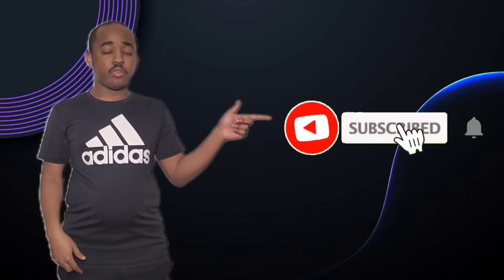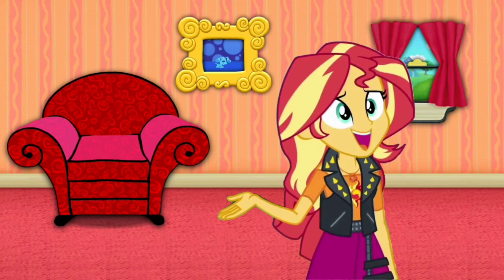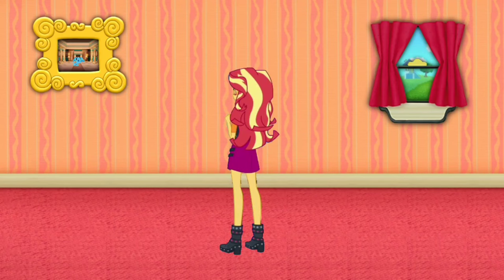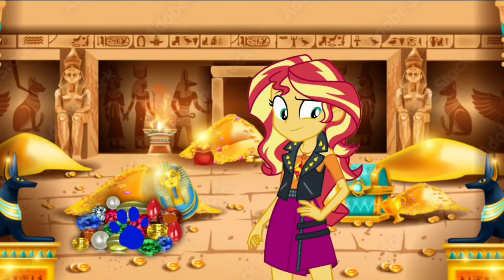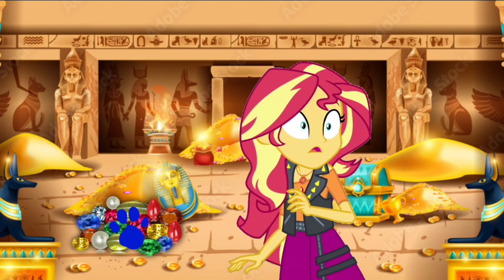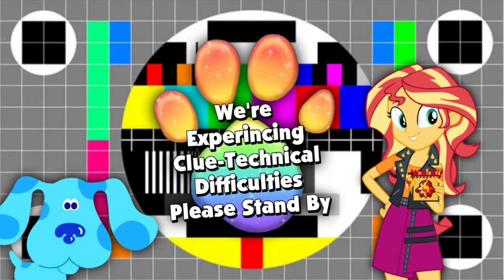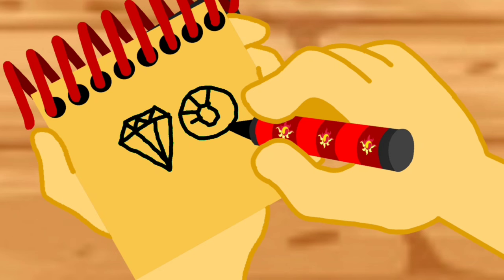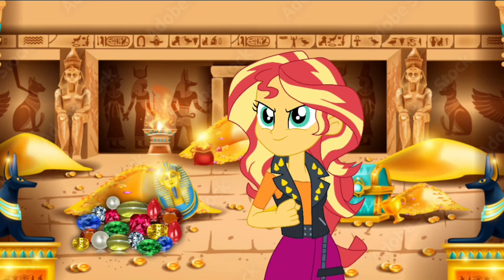Blue's Clues and Sunset Shimmer: Skidoo Series Episode 65 - Ancient Temple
Sunset Shimmer and Blue are skidooing to ancient temple.

Credit to DeepPonies (app) for Sunset Shimmer's Voice, Ben Casey, Noah Bisson, RoccoTheBlue'sClues&OtherShowsFanatic3000, Jordan Gwartney, Princess Creation345, Botchan-MLP, AndoAnimalia, CloudyGlow, gmaplay, rupahrusyaidi and all the vector artists from Deviantart